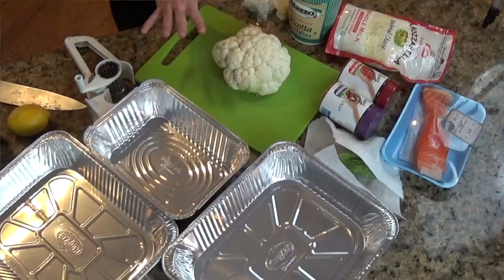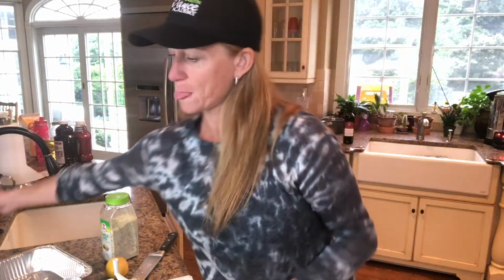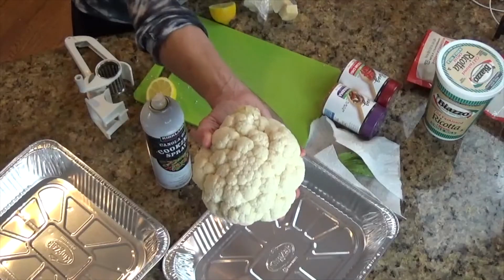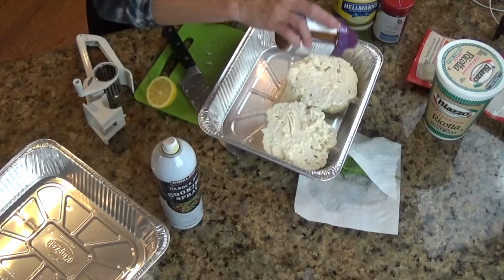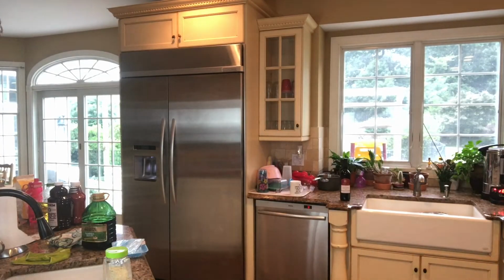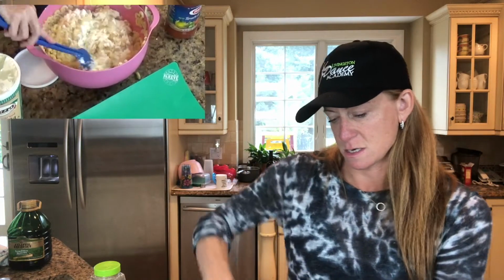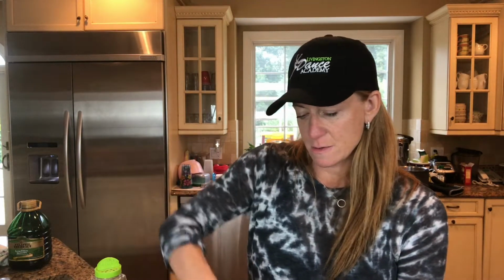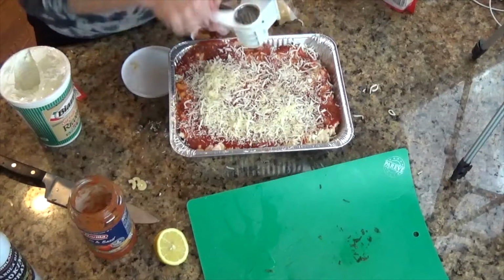Hot Shabbat 4: Dairy Shabbat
Here are the recipes:

Baked Ziti
1 box of elbow shaped pasta
24 oz ricotta cheese
2 cups shredded mozzarella cheese
1/8 cup parmesan cheese
Fresh Basil

Salmon
Salmon
Olive Oil
Garlic Salt
Lemon Juice
Lemon Slices

Cauliflower
Shwarma seasoning
Chilli Pepper? crushed red pepper
Mayonnaise

Shana Tova!!!

Love,
MANDY